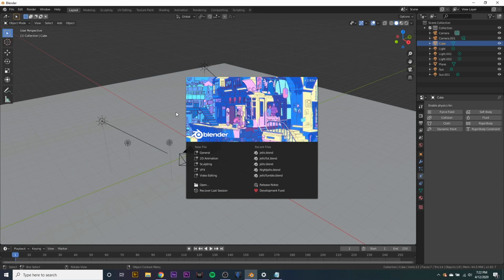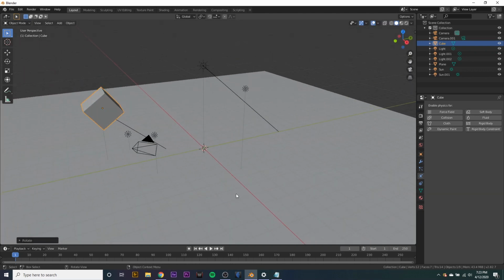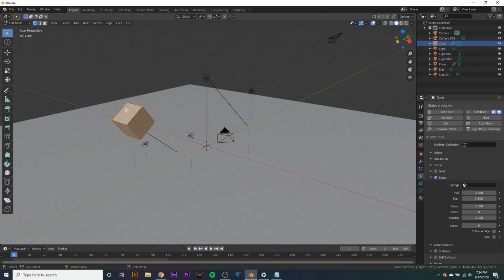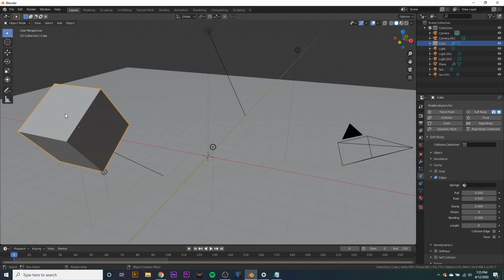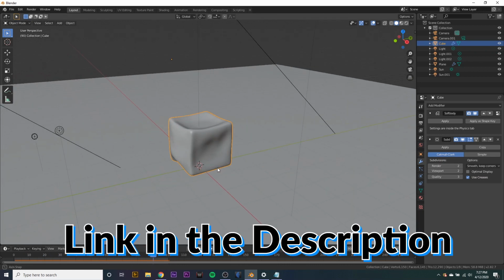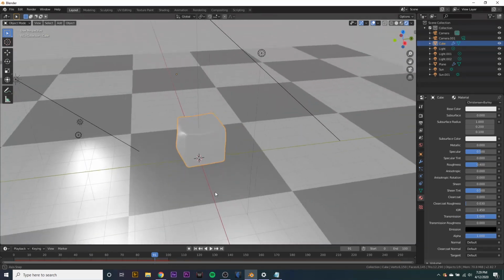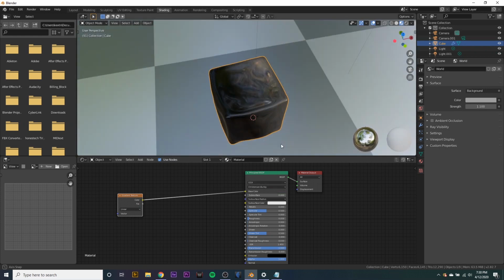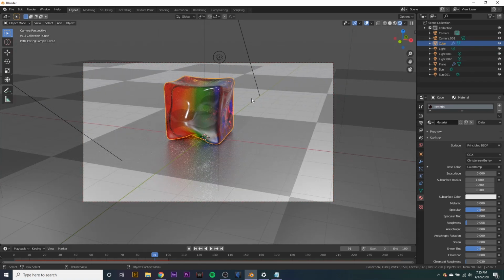Easy Jello in Blender 2.8 Tutorial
Here's a shorter version of my last tutorial!

Happy Blender-ing!